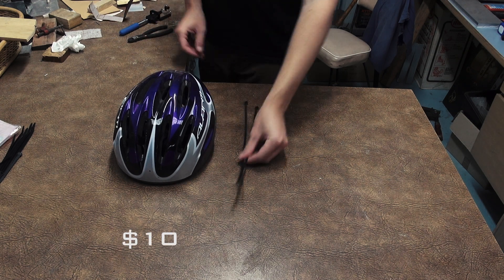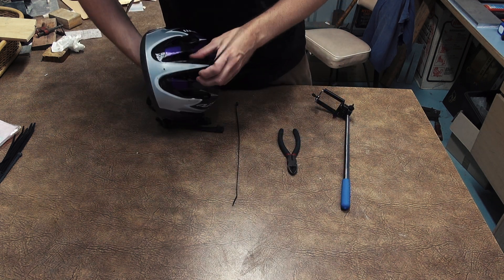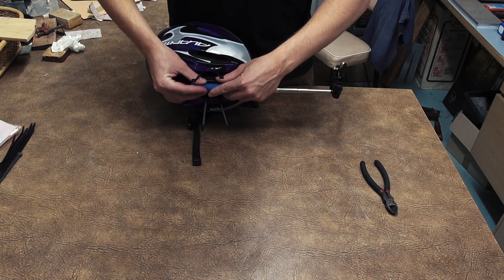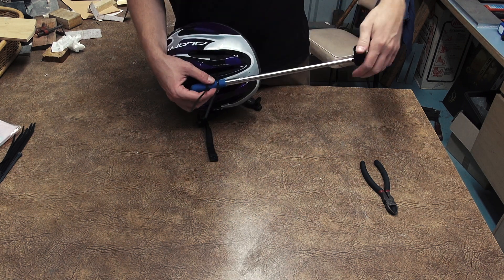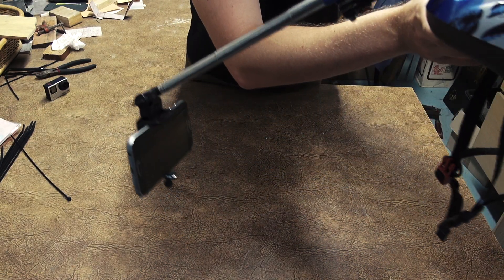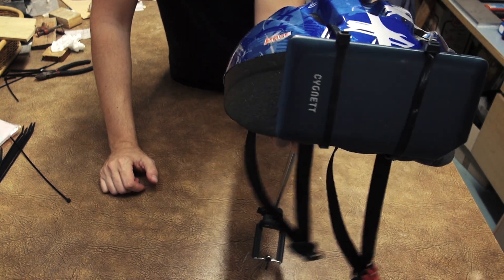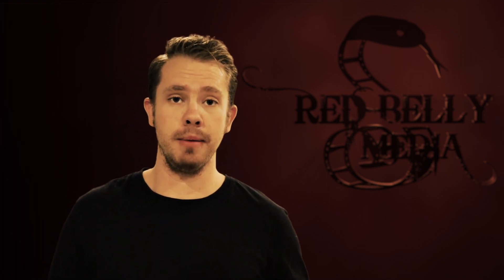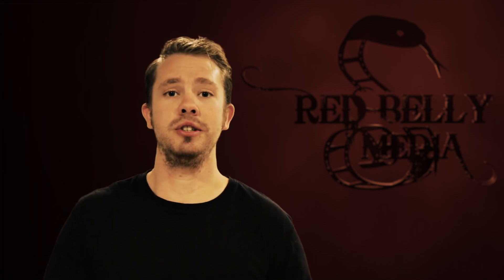How To - DIY Facial Motion Capture Rig for $15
Today we see how to build a super cheap facial motion capture rig using a bike helmet and a selfie stick.

Cheap Helmet:

Selfie Stick:

●Tessa Winter & Nvisia - We Could Be [Bass Rebels Release]